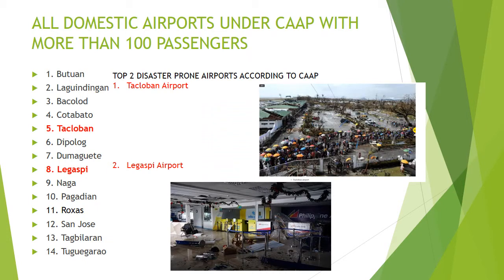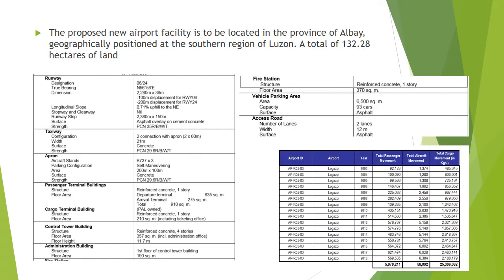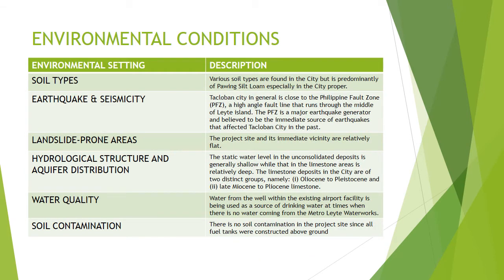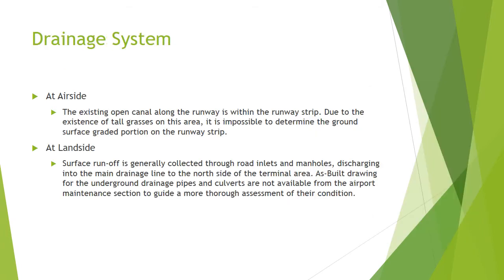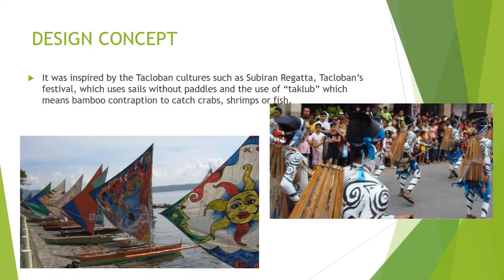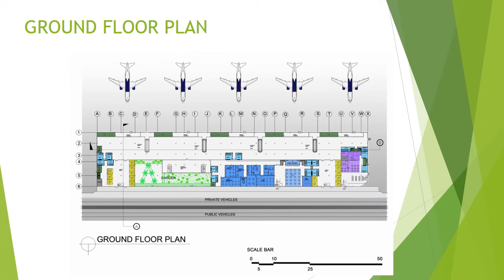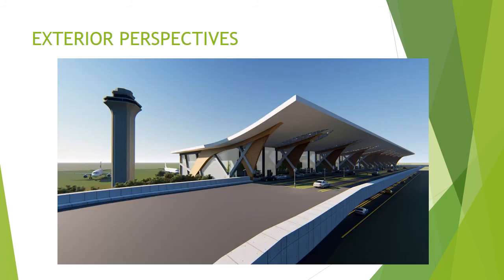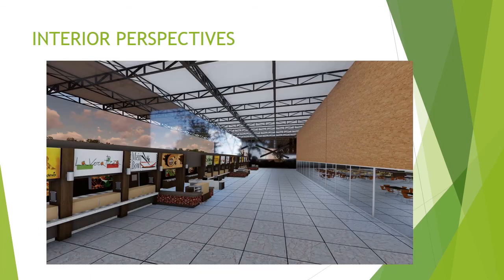PPT PRESENTATION (PROPOSED REDEVELOPMENT PLAN OF DANIEL Z. ROMUALDEZ TACLOBAN DOMESTIC AIRPORT